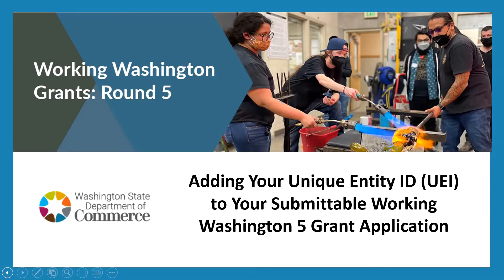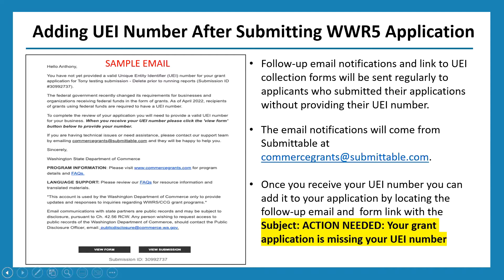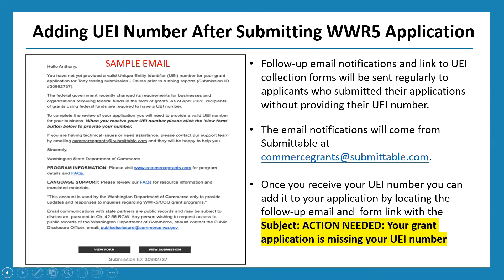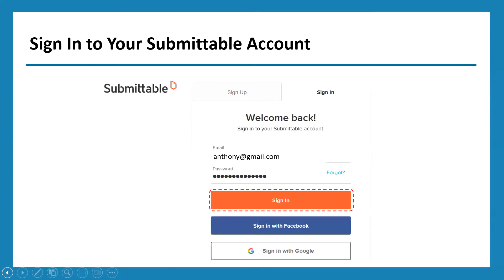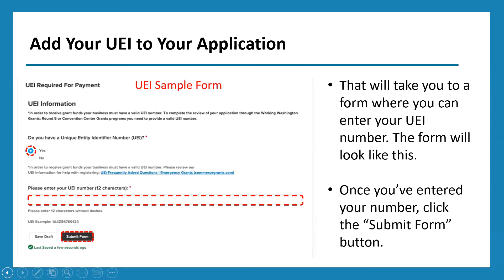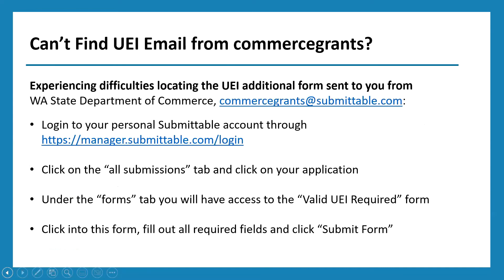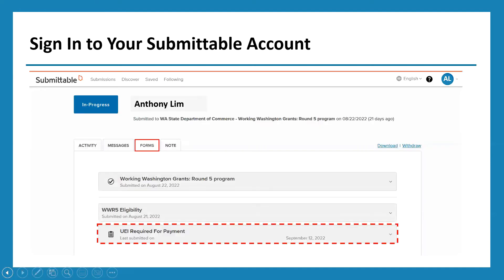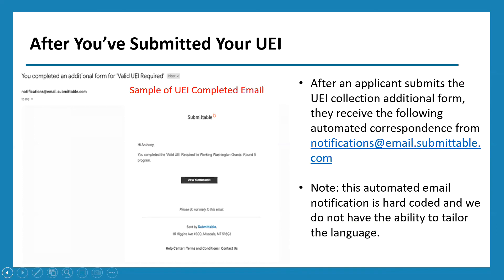Uploading Your UEI (Unique Entity ID) to Your Working Washington 5 Application in Submittable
Learn how to how upload your UEI (Unique Entity ID) to your Working Washington 5 Application in the Submittable grant portal after the grant deadline on September 9.